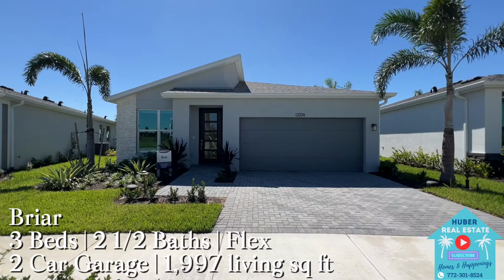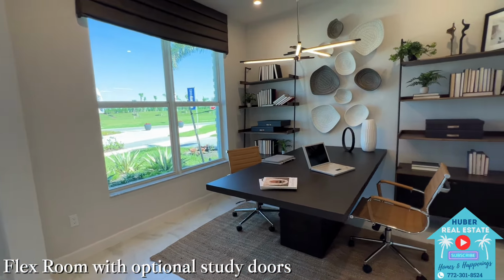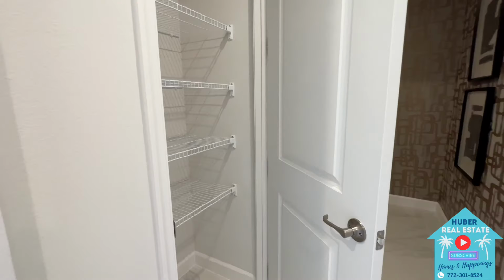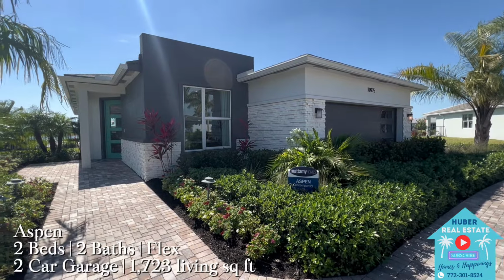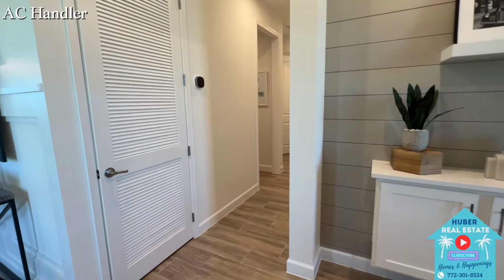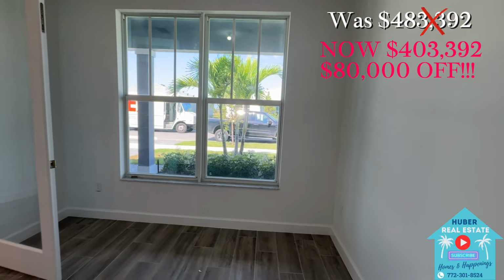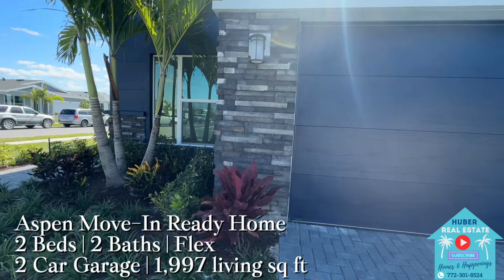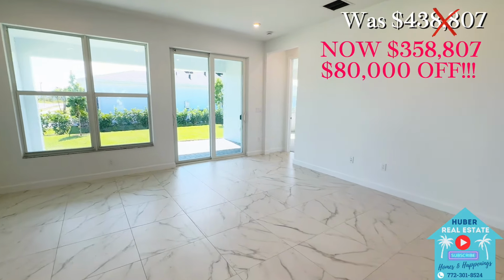BIGGEST DEALS ON NEW MOVE-IN READY HOMES in Tradition Port St Lucie Florida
We're back to show you more NEW MOVE-IN READY HOMES IN TRADITION PORT ST LUCIE, FLORIDA!!!

Take up to $80,000 OFF the purchase price with homes ready for immediate move-in at an all age community in Tradition.

Several homes available with one and 2 story homes with up to $80,000 off

Call The Huber Real Estate Group of Florida at to learn more about new homes for sale in Port St Lucie, Florida. We specialize in new home construction and save you the time to look for a home by doing the research for you ahead of time. We are here to represent you and guide you to find the right community and home that best fits your needs. If you go to look at model homes on your own, you risk the right to have representation by a Realtor, whose commission is paid by the builder.

🏡 Search Homes for sale in Tradition Port St Lucie, Florida

🏡 Search new homes for sale at Cadence at Tradition

🏡Search new homes for sale in Kenley at Tradition

Email The Huber Real Estate Group of Florida
Stephanie Huber, Broker/Owner
Christopher Huber PA, Realtor/Army Veteran
Huber Real Estate Group of Florida

All images and additional video segments contained in the Thumbnails and/or B-roll segments are used in strict compliance with the appropriate permissions and license required and in accordance with the YouTube Partner Program, Community guidelines & YouTube terms of service.

Chapters:
00:00 Intro to video
01:49 Briar model home 3 beds, 2 1/2 baths, flex, 1,998 sqft
08:02 Aspen model home 2 beds, 2 baths, flex, 1,723 sqft
12:54 Briar Move-In Ready Home For Sale
14:07 Aspen Move-In Ready Home For Sale
15:06 Call Huber Real Estate Group of Florida to schedule a tour.